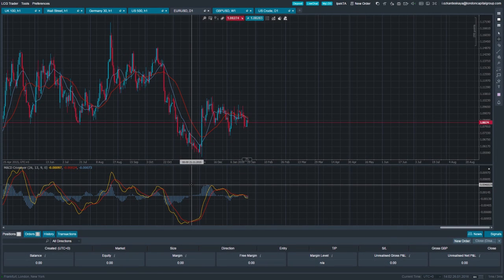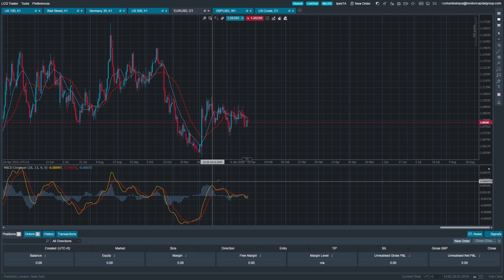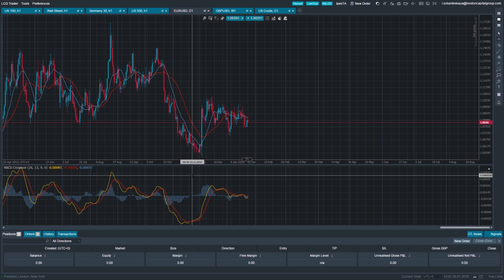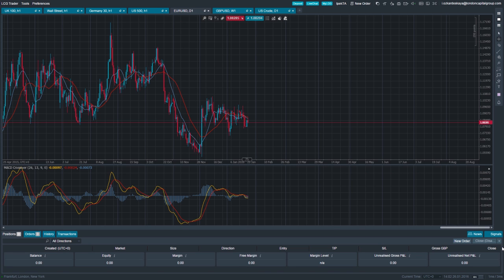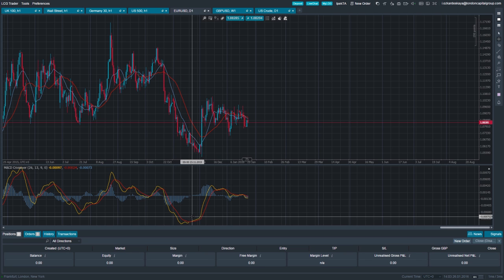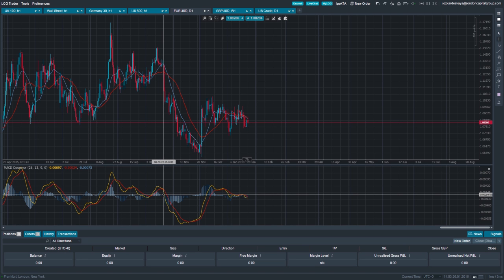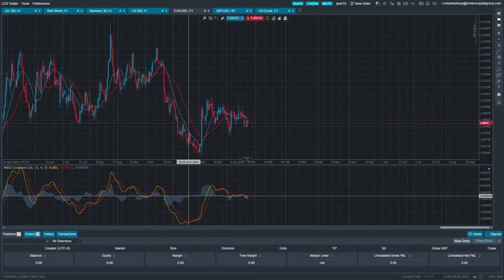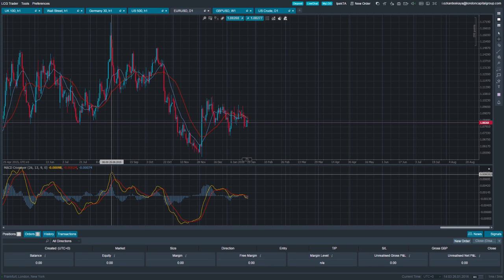How to Track Trading Momentum with MACD (Moving Average Convergence Divergence)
Using MACD - the Momentum Indicator by Ipek Ozkardeskaya of LCG The MACD is trend following momentum indicator.  It shows the relationship between two moving averages defined as a short-term moving average and a longer-term moving average.  The MACD is computed by substracting the long term exponential moving average from the short term one.  The most commonly used moving averages are the 26 days for the longer term and 13 for the shorter-term moving average